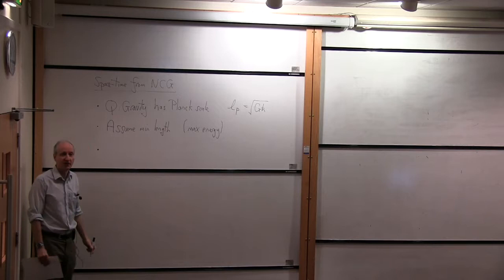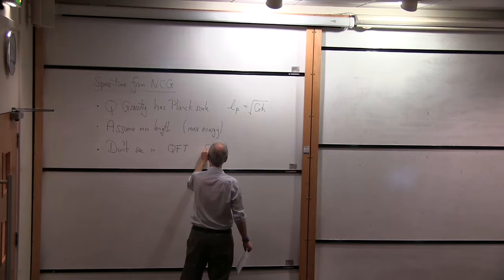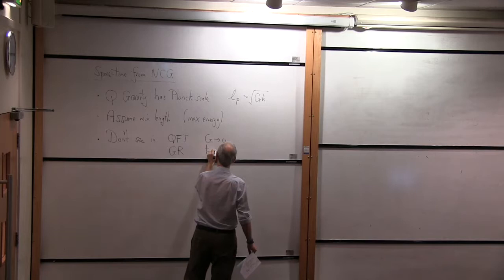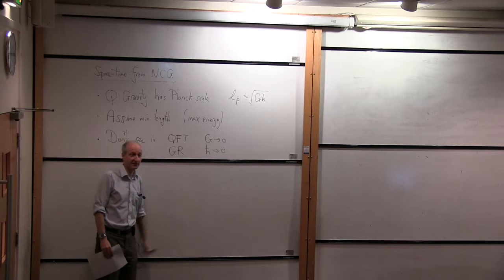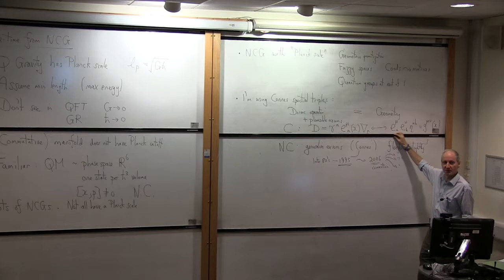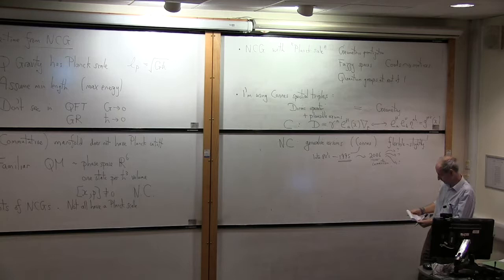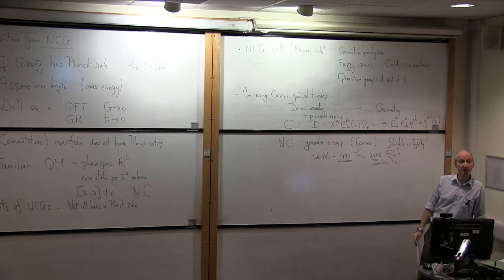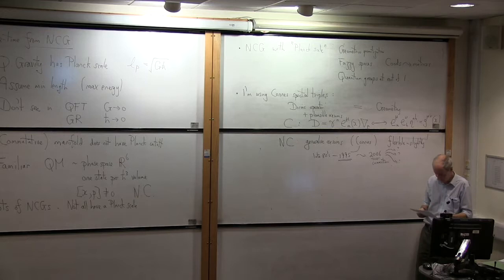John Barrett, Space-time from non-commutative geometry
Nottingham HEP-GRAV seminar, Nov 22, 2017